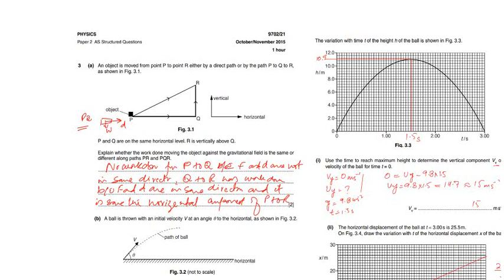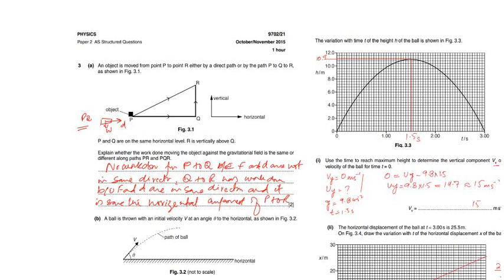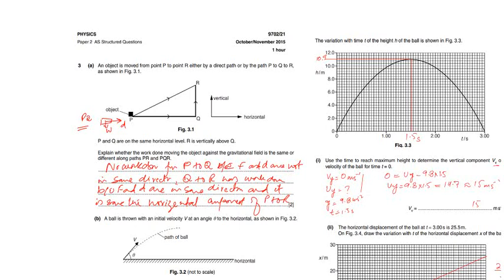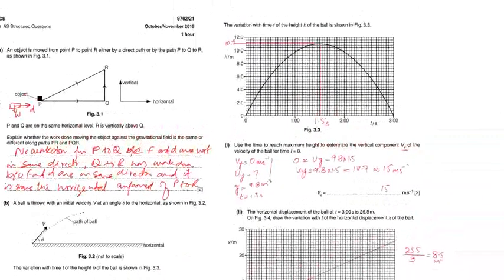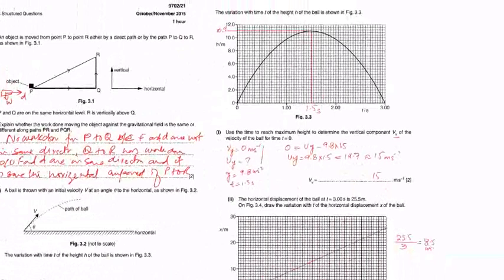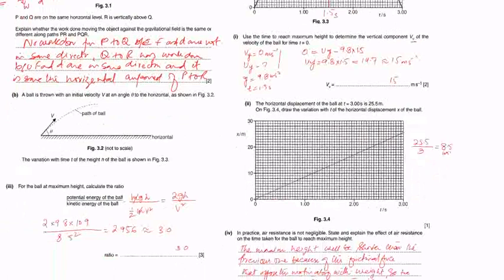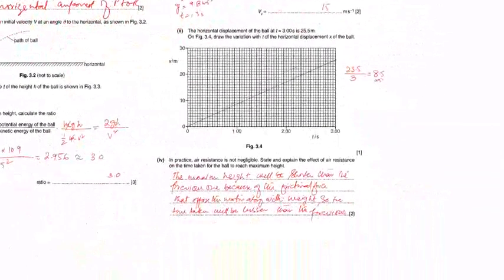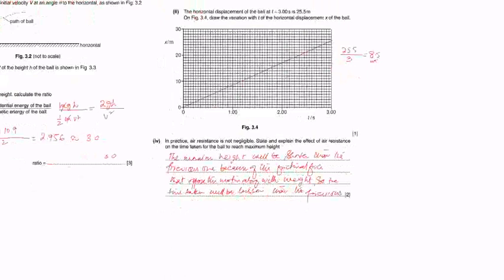ON15 P21 Q3 Projectile | October/November 2015 | CAIE A Level 9702 Physics | Sir Rashid Manzoor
9702_w15_qp_21
Q 3
(a) An object is moved from point P to point R either by a direct path or by the path P to Q to R, as shown in Fig. 3.1.
 P and Q are on the same horizontal level. R is vertically above Q.
 Explain whether the work done moving the object against the gravitational field is the same or different along paths PR and PQR...[2]
 (b) A ball is thrown with an initial velocity V at an angle θ to the horizontal, as shown in Fig. 3.2.
 Air resistance is negligible.
 (i) Use the time to reach maximum height to determine the vertical component Vv of the velocity of the ball for time t = 0.
Vv = m s–1 [2]
 (ii) The horizontal displacement of the ball at t = 3.00 s is 25.5 m.
 On Fig. 3.4, draw the variation with t of the horizontal displacement x of the ball.[1]
 (iii) For the ball at maximum height, calculate the ratio potential energy of the ball kinetic energy of the ball .
ratio = [3]
 (iv) In practice, air resistance is not negligible. State and explain the effect of air resistance on the time taken for the ball to reach maximum height.
[2]

Pride Academy